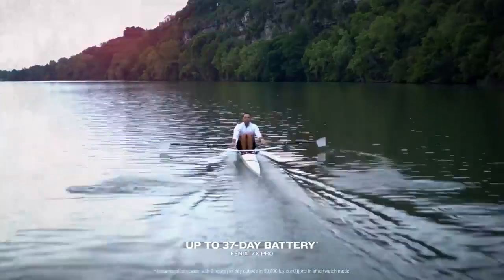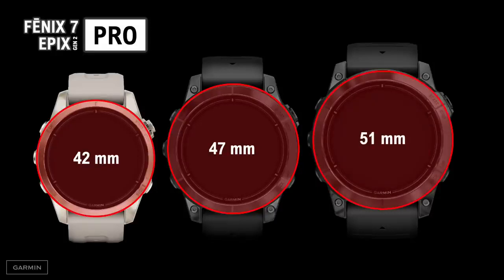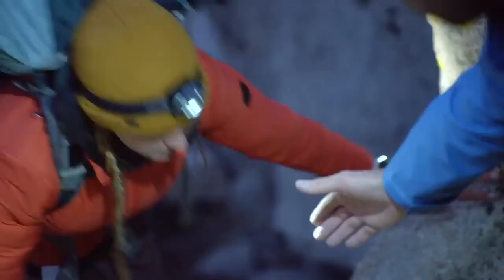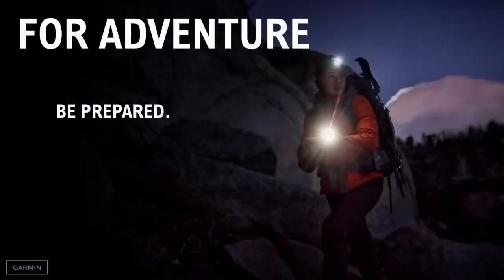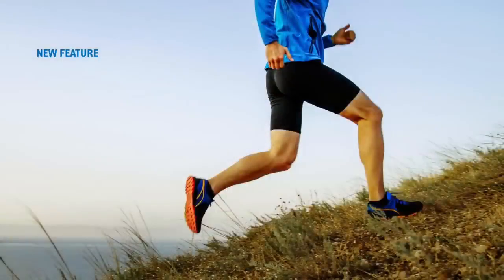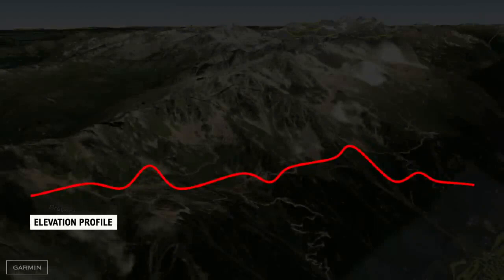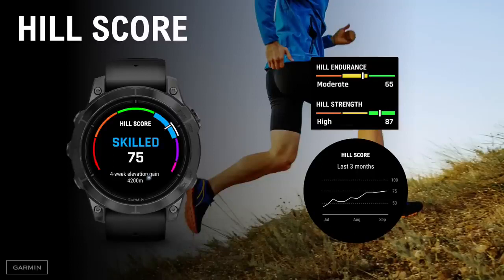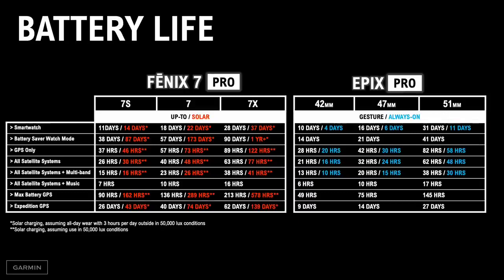Garmin Fēnix X 7 Pro